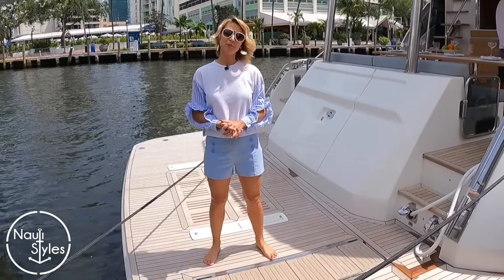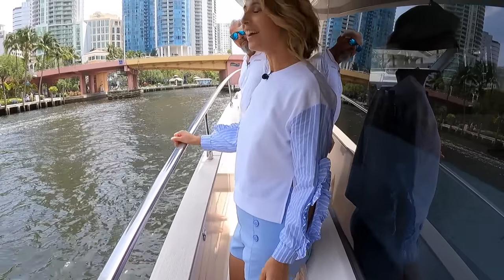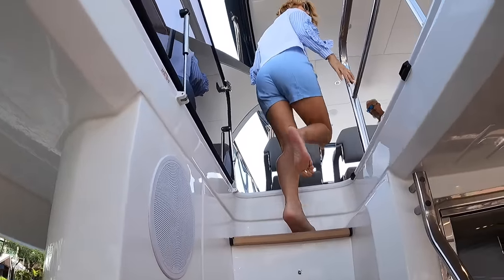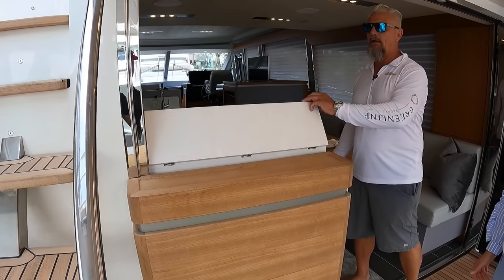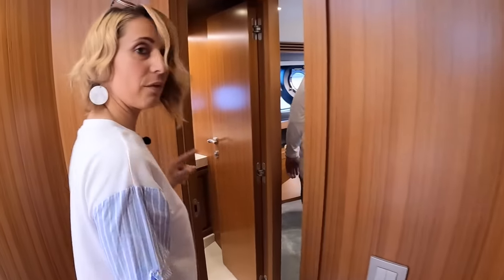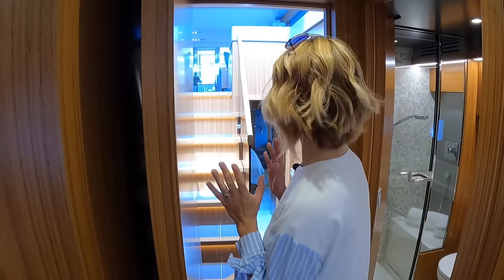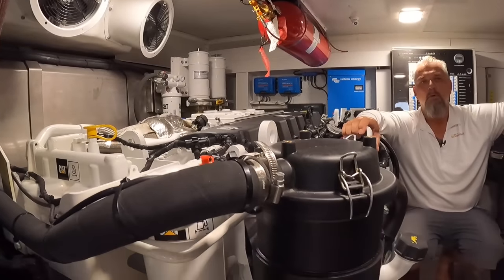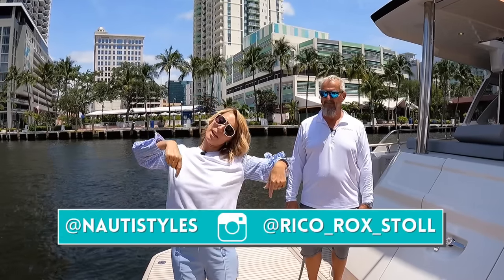LARGEST PRODUCTION HYBRID YACHT EVER BUILT OceanClass 68 FLY HYBRID Tour Greenline ECO Electric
HUGE THANK YOU TO YACHT SALES INTERNATIONAL & UDO WILLERSINN FOR HOSTING US!  @GreenlineYachts
We are so excited to bring this Unique Yacht Tour to the channel! You guys have been asking us to show you more Groundbreaking, Eco-friendly, Electric Yachts and this 2021 $3,953,300 OceanClass 68 Fly Hybrid build by Greenline Shipyard definitely fits the bill. She is Luxurious & Stunning, as well as RCD Class A certified, meaning Open Ocean Safe and Capable long-distance cruising vessel. She is also THE LARGEST production HYBRID YACHT ever build and believe me when I tell you, she has a LOT to offer!
Get ready to Geek out with Rico in the engine room and some, and the interior finishes were one of my top personal favs to date. When you see it you will be wondering if I was involved in "use of space" and functionality design - it's that good! lol
Let me know what you thought of her in the comments 👇🏼

Huge Thank you to YACHT SALES INTERNATIONAL & UDO WILLERSINN
Interested in this yacht or another OceanClassYacht ?
YSI @ The New River
400 SW 1st Ave Suite 1| Fort Lauderdale, FL, 33301

0:00 Intro
1:30 Exterior
11:30 Flybridge
17:45 Interior
26:00 Guest Cabins
29:45 Master Cabin
32:53 Crew Quarters/Engine Room
38:40 Specs
42:18 Outtakes

Similar Style Top

Ahoy,
Captain V